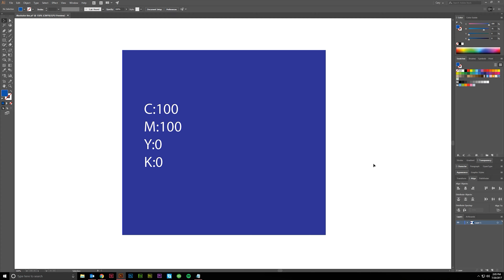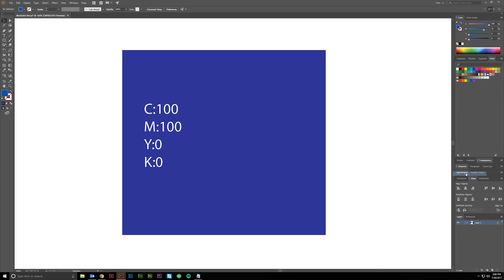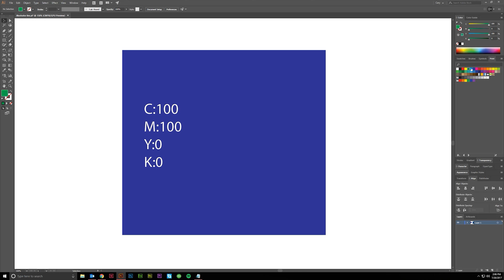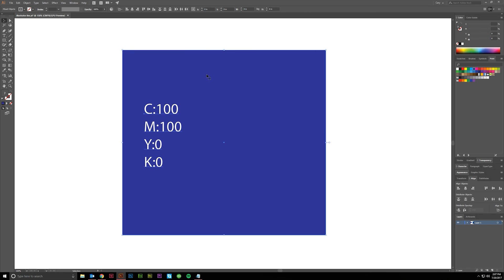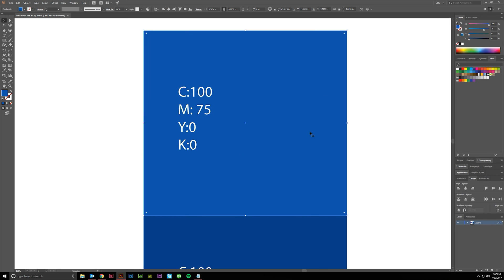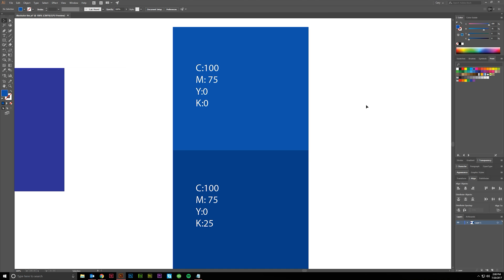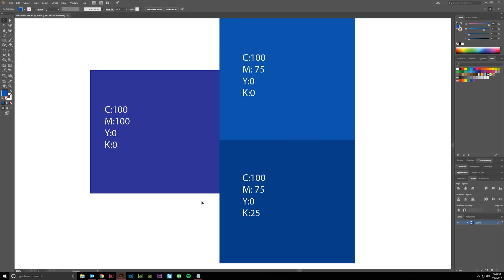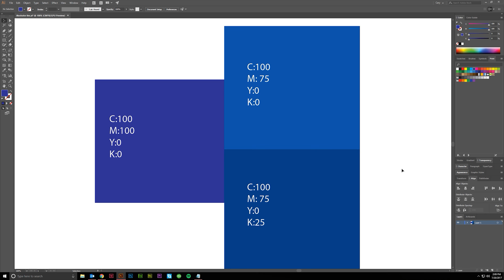How to print good blue color in CMYK - Adobe Illustrator CC (or InDesign & Photoshop)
How do you print good blue CMYK color?  How do you keep blue from printing purple?  How do you keep blues blue in CMYK?  How to print royal blue using Photoshop, Illustrator, or InDesign?

Why does blue look purple when I print? Getting really good colors in print can be a chore.  One issue that came up for me early on was that Adobe Illustrator had a swatch labeled for print that was 100% cyan and 100% magenta, named CMYK blue.  Ummm, nope.  It printed purple.  Learn how to avoid this mistake and always have good blues when you print.  This tutorial is inside of Adobe Illustrator CC, but the rules can apply to any other print-capable software like Photoshop or InDesign.

Current microphone the Blue Yeti USB mic (not used in this video)